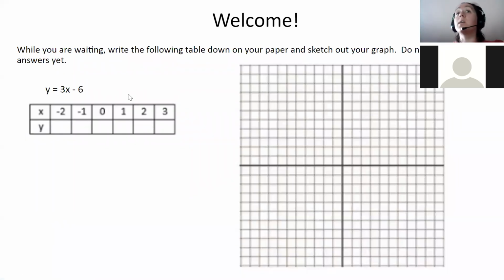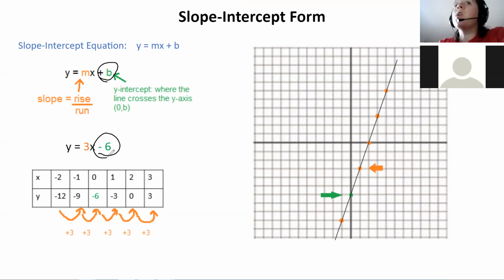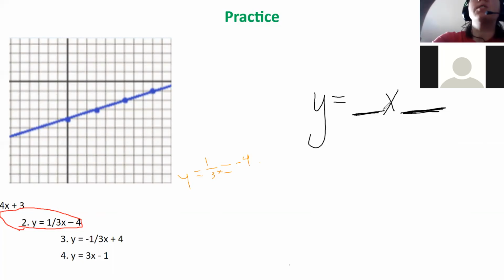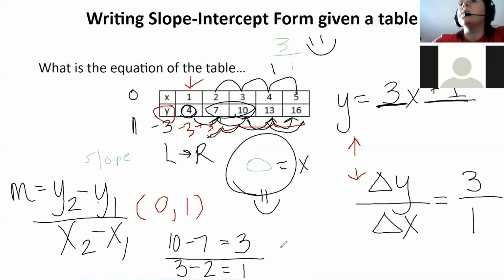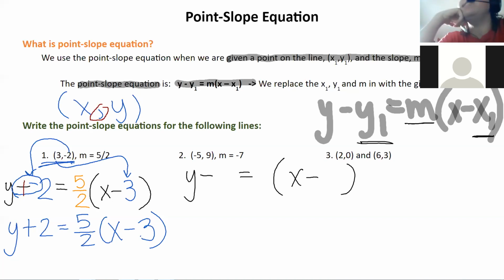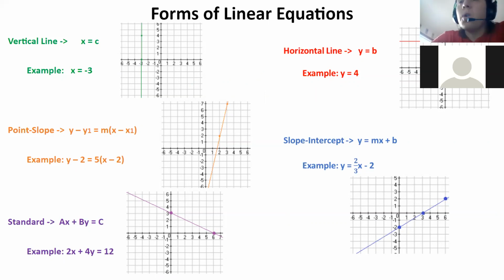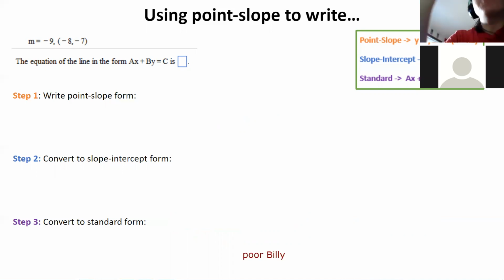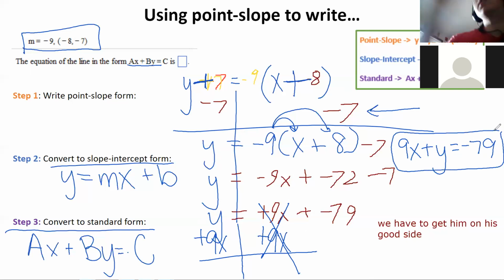3/5 Algebra LIVE Lesson